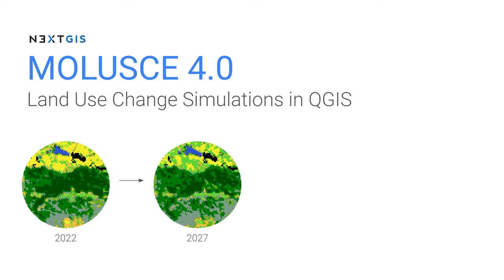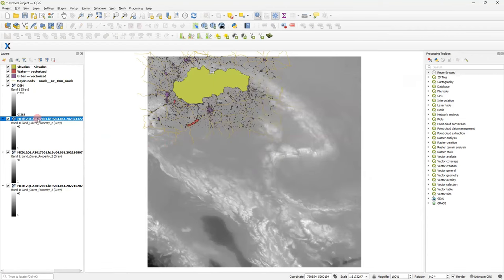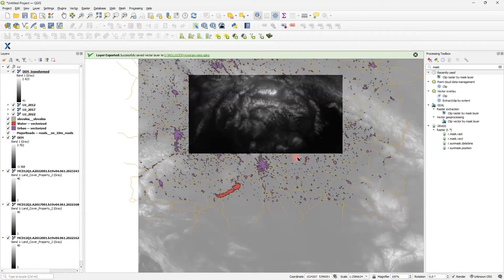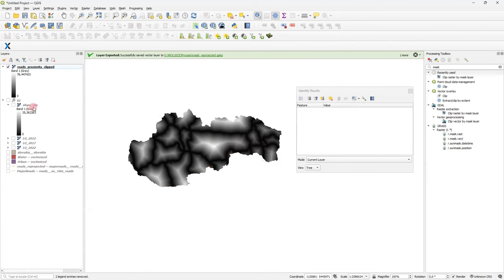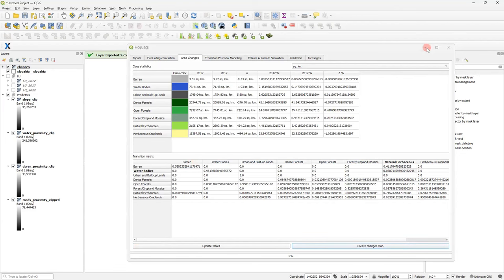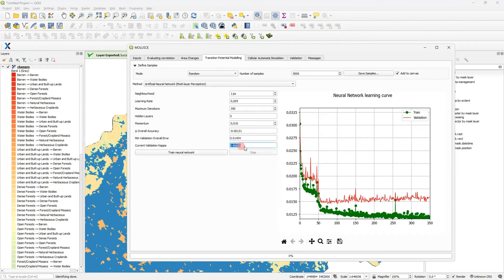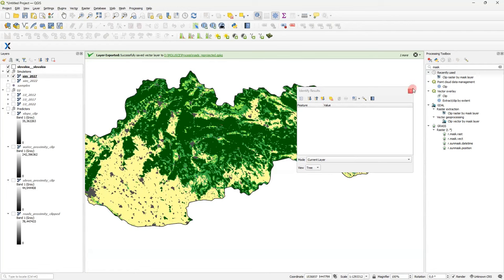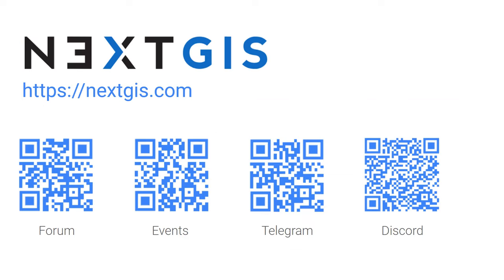MOLUSCE 4 — LULC change detection and prediction with free QGIS tool. Land Use Change Simulations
MOLUSCE is a quick and convenient tool to analyse land cover changes in QGIS. With version 4.0 it's now available in the latest QGIS versions, together with a lot of improvements.

In this video we covered full MOLUSCE workflow: data preparation, modeling and validation.

00:00 Introduction
00:47 Land use change simulation problem
01:55 Demonstration case data
03:39 Data preparation
17:47 Simulation workflow. Inputs tab
19:23 Evaluating correlation tab
20:12 Area changes tab
22:37 Transition potential modeling tab
28:00 Cellular automata simulation tab
31:32 Validation
34:06 Web-map publishing